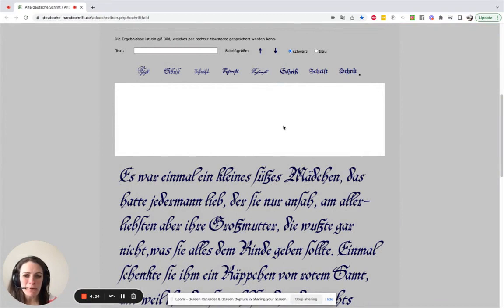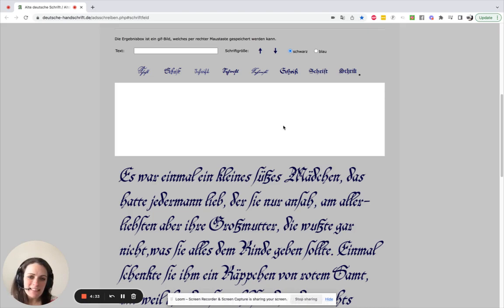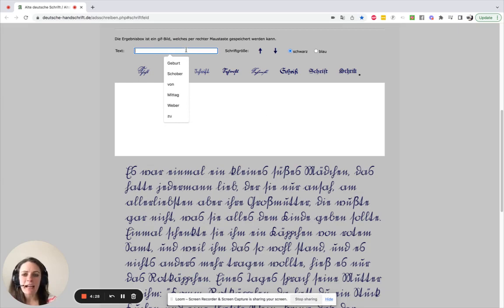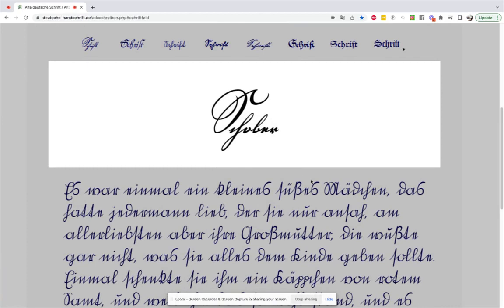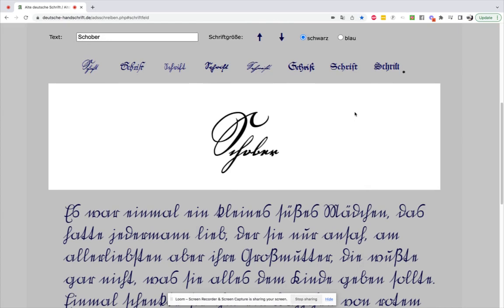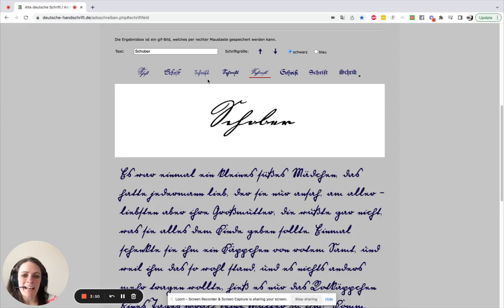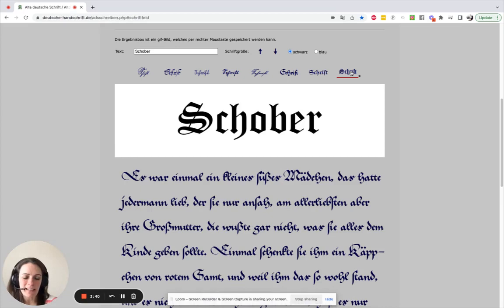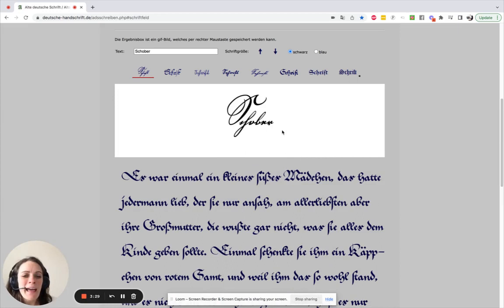How to See What Words Look Like in the Old German Script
Sign up to get a free Master List of German Record websites